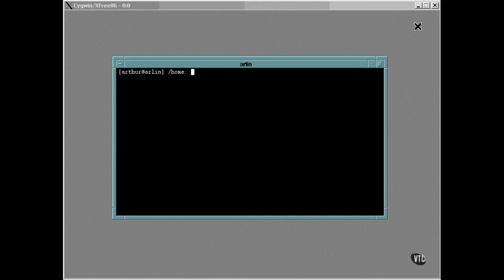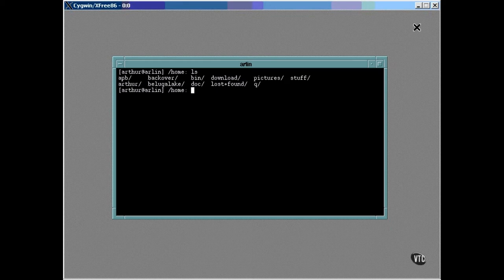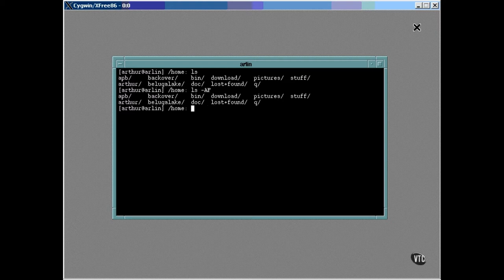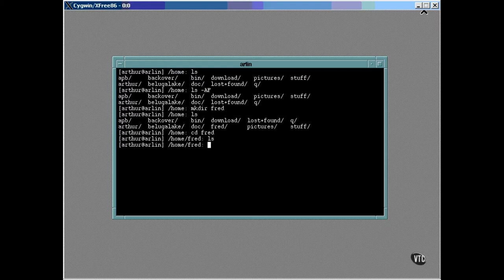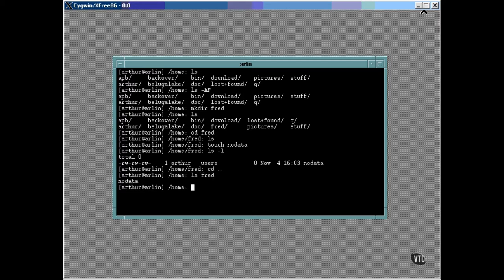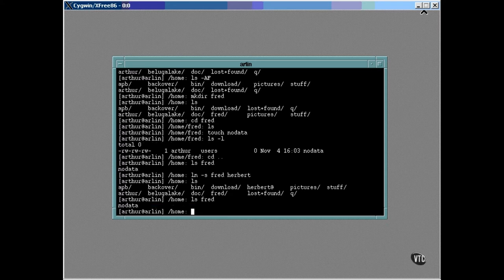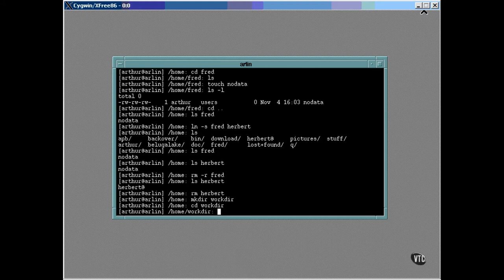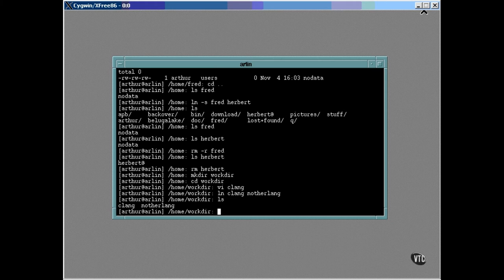Linux Tutorial For Beginners | Part 12 | Directories and Links